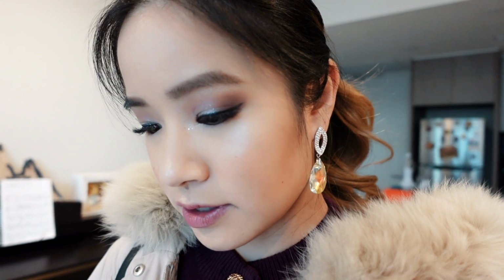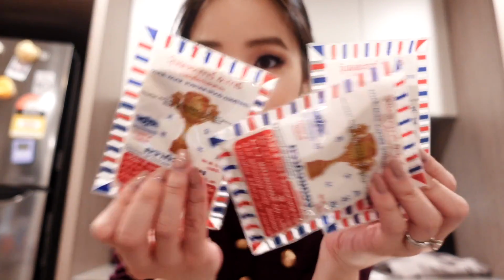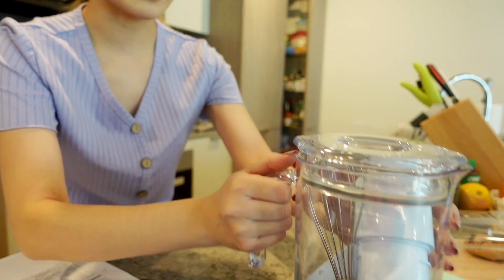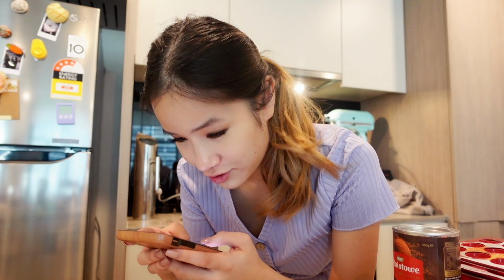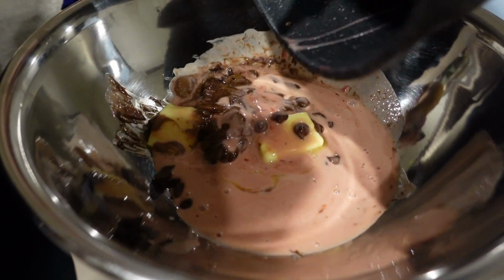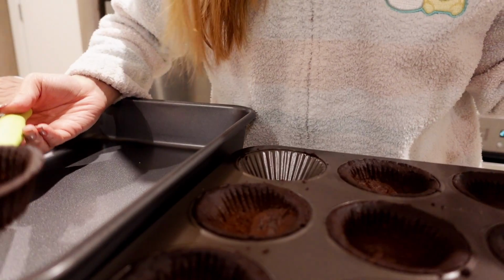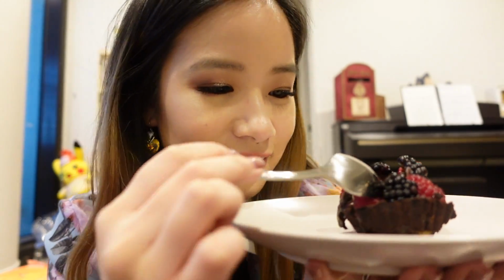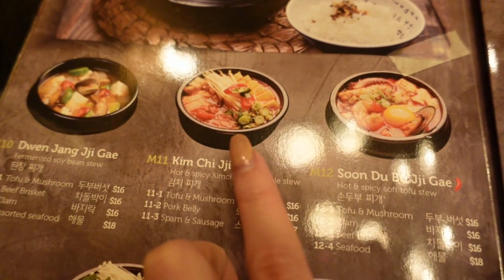I spent too much money...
IN THIS VLOG 🌸
Hi guys!
In today's video I went on a big shopping spree lol. I've been addicted to Victoria's basement and can't stop buying stuff every time I go there haha. I have no more space in my kitchen too :( I also attempt to make the dessert that I learnt at the Masterchef class from scratch... it took a lot longer than expected lol.

MY OUTFIT 🌸

MY CAMERAS 🌹
Sony a6400
Sony RX100 vi
Canon G7X Mark ii
Lumix GH4